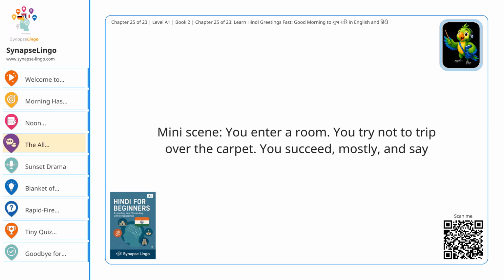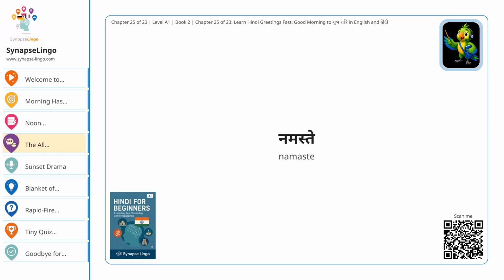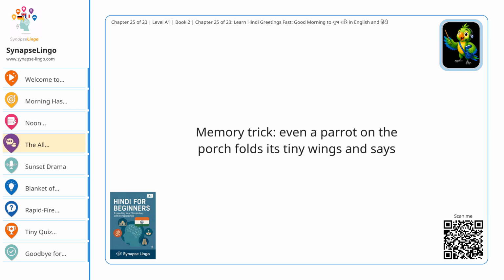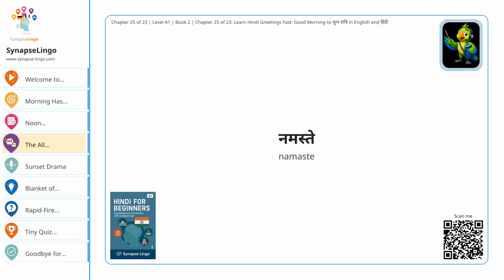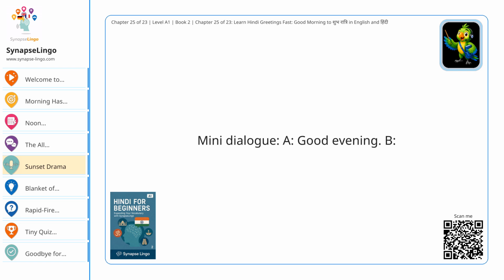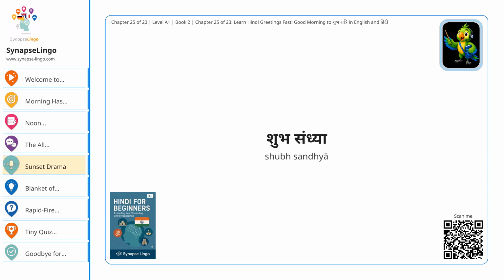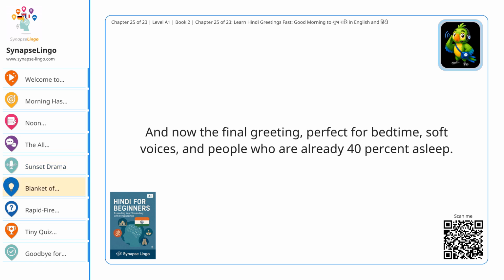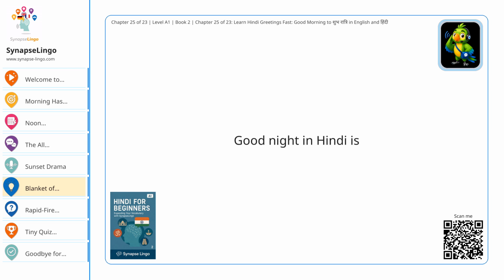Hindi learn A1 Book 2 Ch.25: Basic greetings | simple everyday phrases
In this chapter, you will learn basic Hindi greetings and simple everyday phrases for first conversations. The lesson helps you recognize and use short, useful expressions with confidence at A1 level. It is a practical way to build vocabulary and start speaking Hindi in real situations. If you want a clear step-by-step course, this chapter is a good fit.